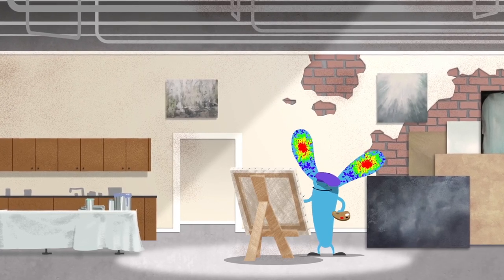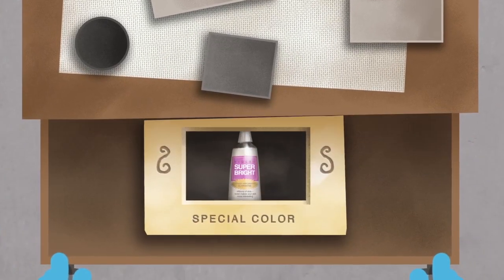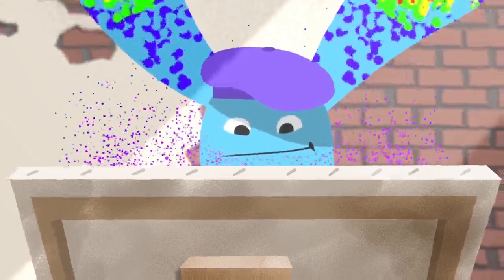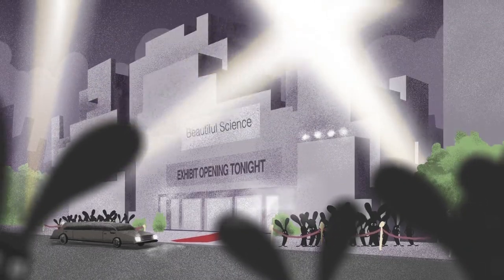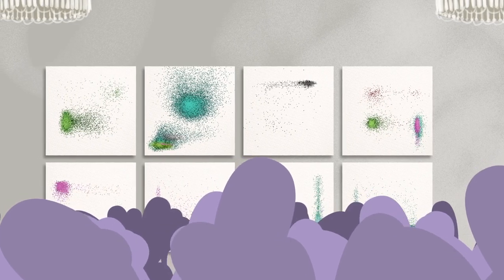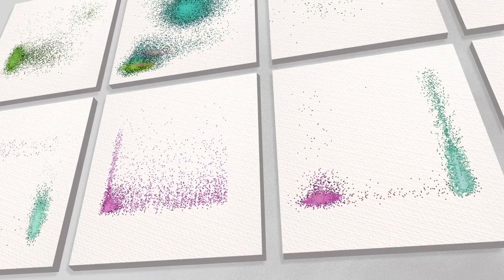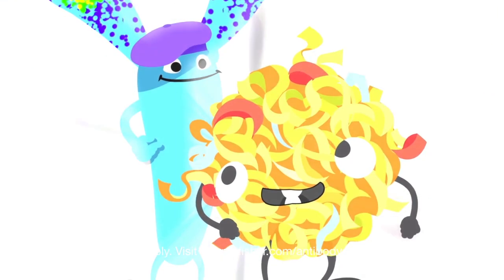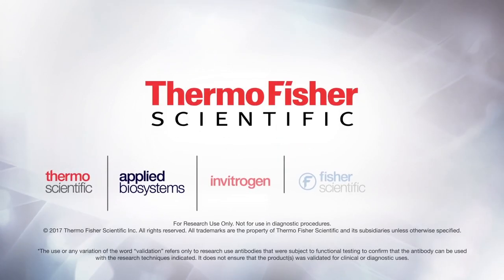Invitrogen Primary Conjugated Antibody—A Flow Cytometry Artist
Primary Conjugated Antibody, a creative artist who is  "true-blue" friend and looking for an ideal match. Make beautiful panels with Invitrogen eBioscience antibodies.